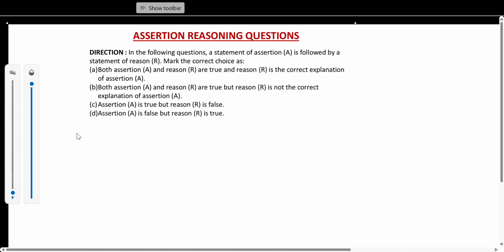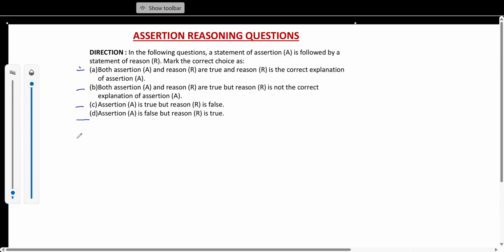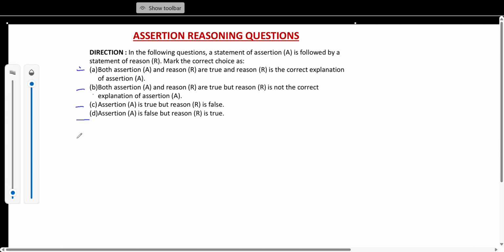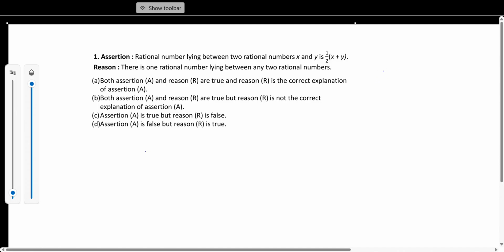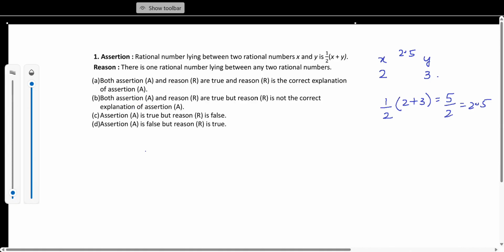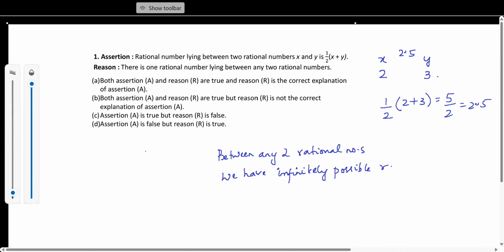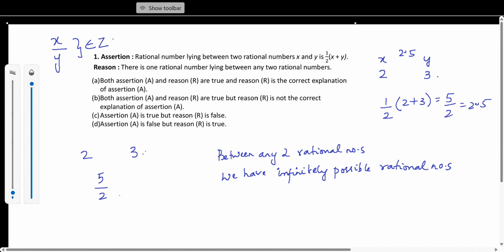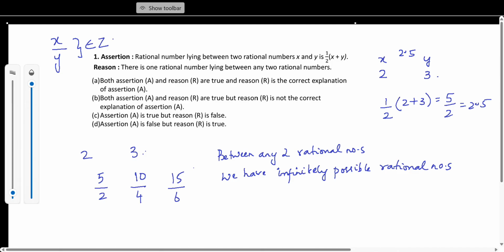Assertion & Reasoning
The video clearly explains how to approach assertion and reasoning type of questions. It explains the various options available in such type of questions and does so with the help of an appropriate example.